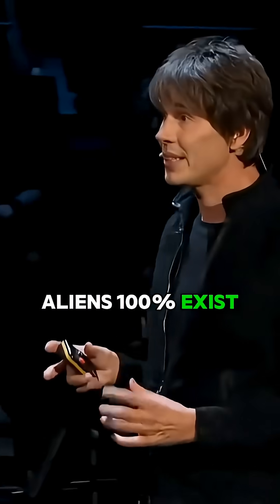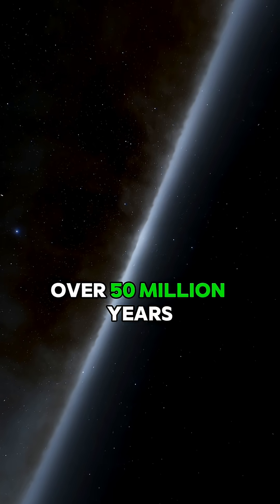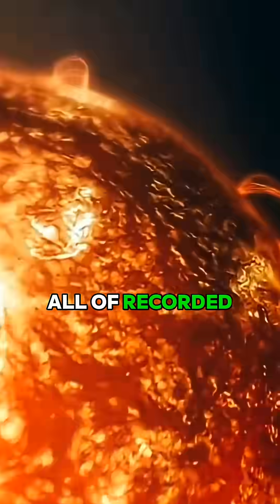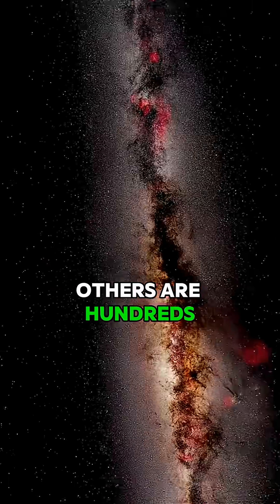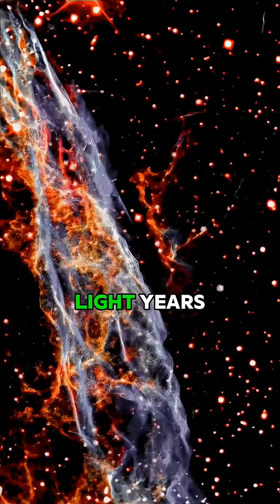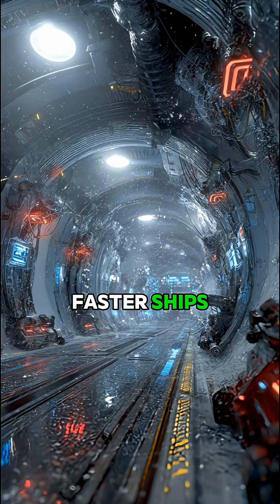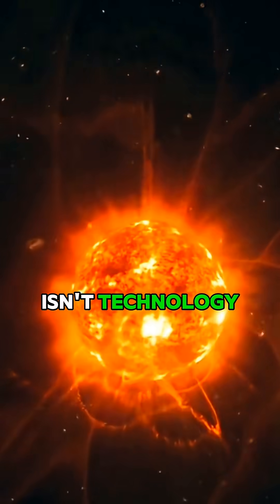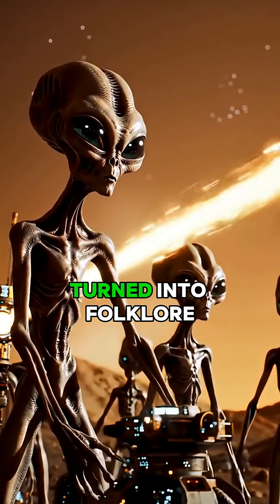Aliens 100% existe!